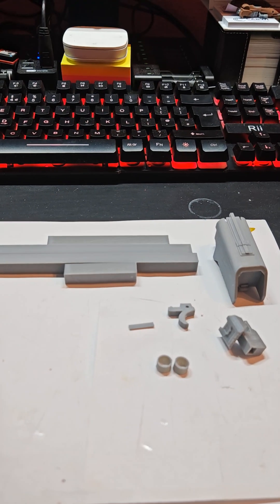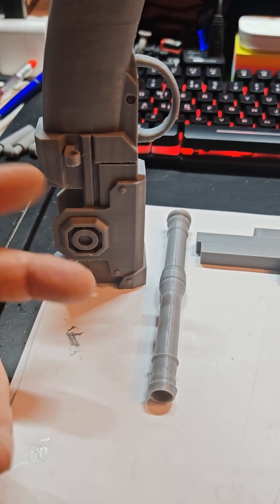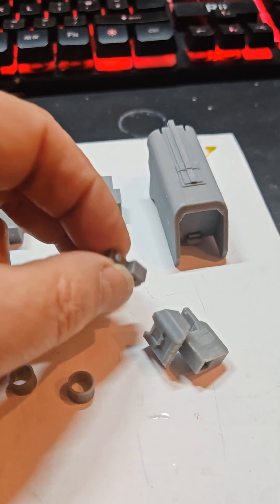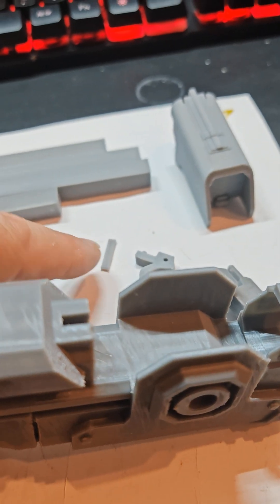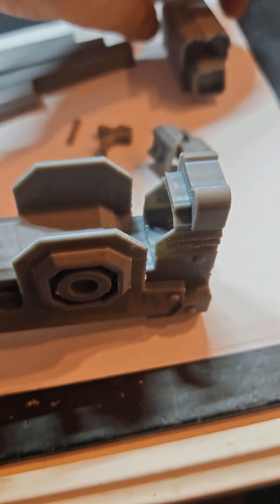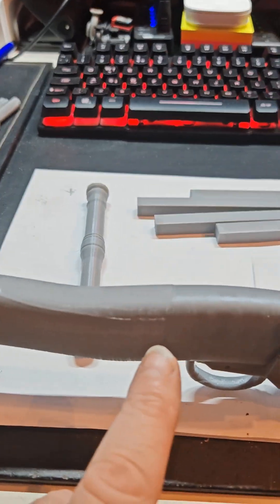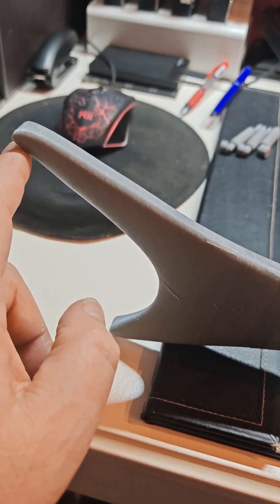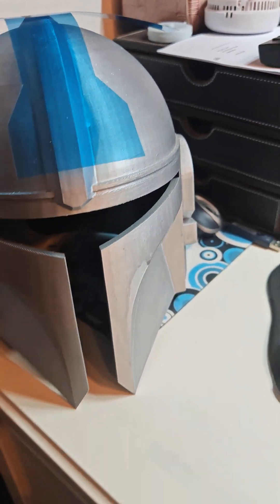child size Mando pulse rifle. with a 25% infill.